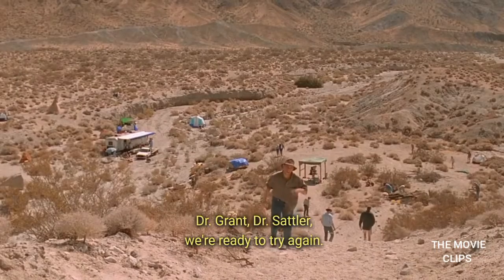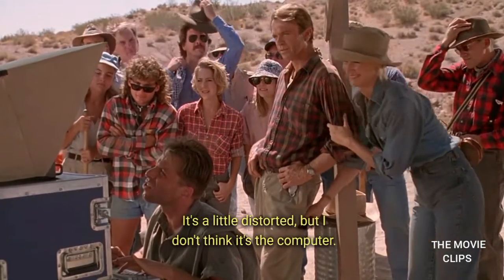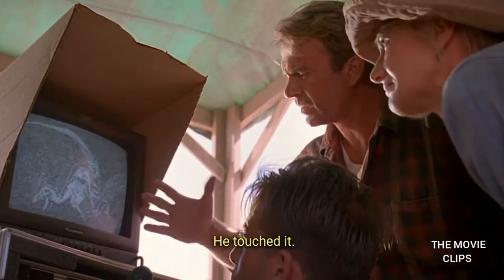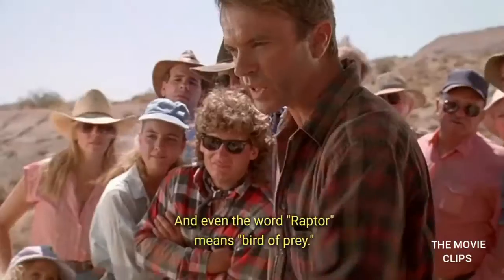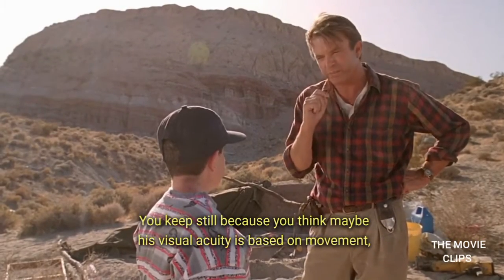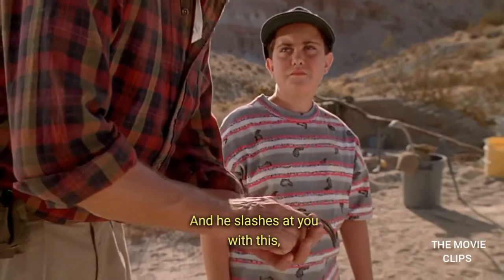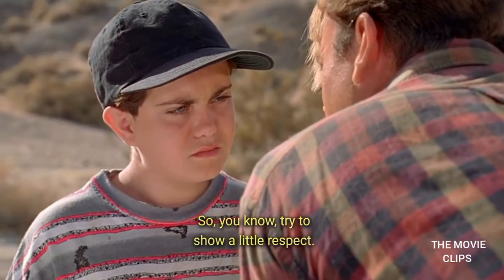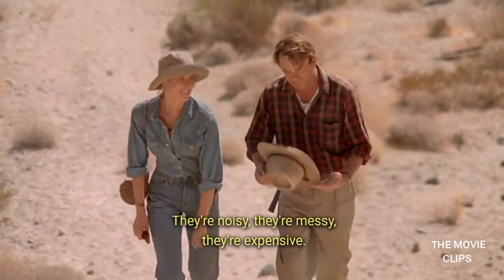Jurassic Park (1993) - The discovery of the velociraptor is the whiny child - Movie Clips